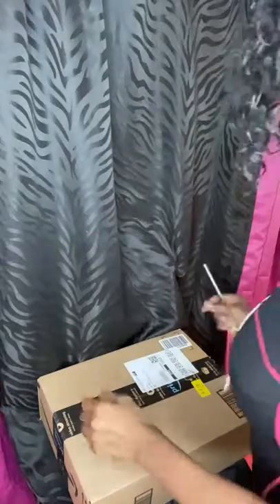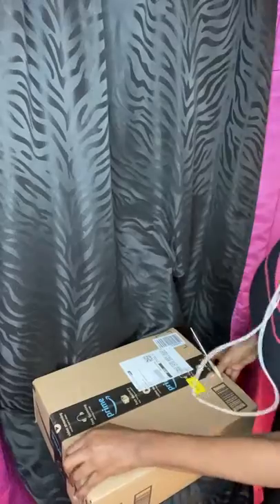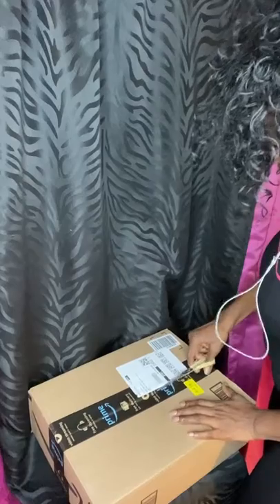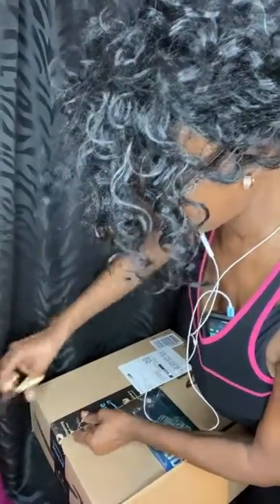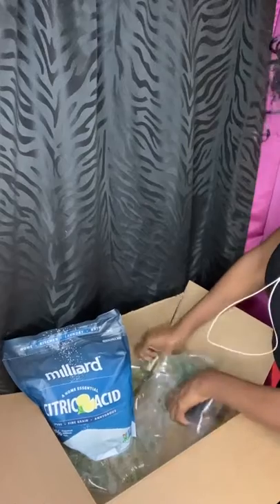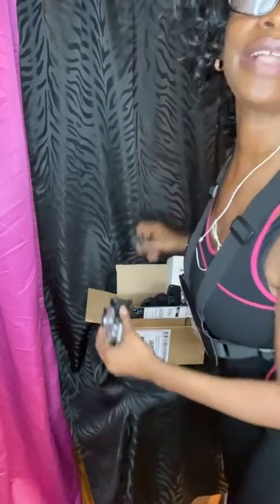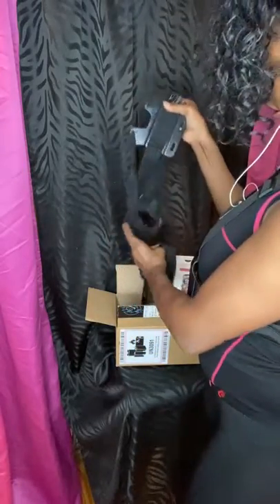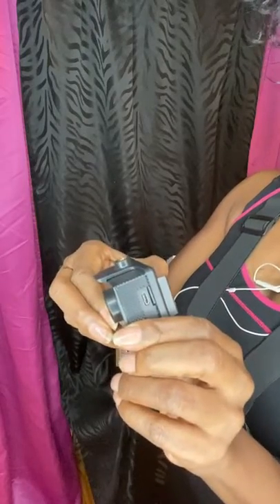Just4theluvofit Un-Boxing Vlogging Accessories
I been blessed to have a few anonymous fans that have followed me no matter what I do and no matter what platform I’m on. That have been understanding of my many changes and donate to my causes. So here I’m in-boxing gifts I have received due to there help in wanting to see me succeed. I Greatly Appreciate from the bottom of my heart 👍🥰💯